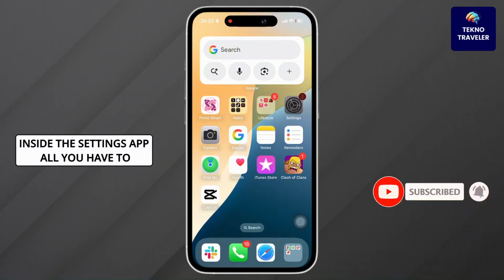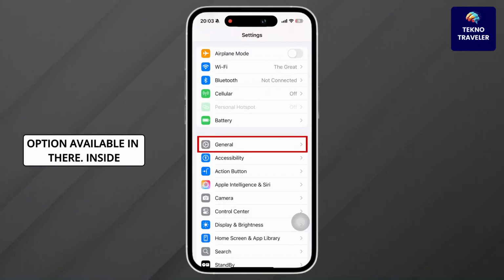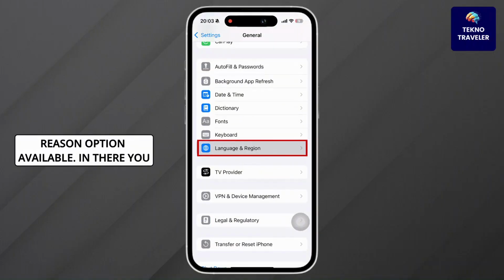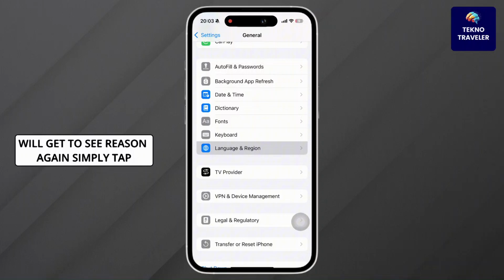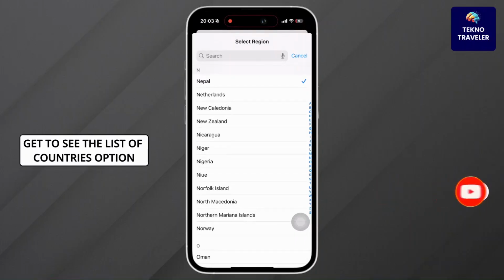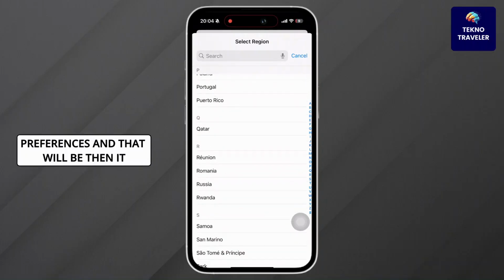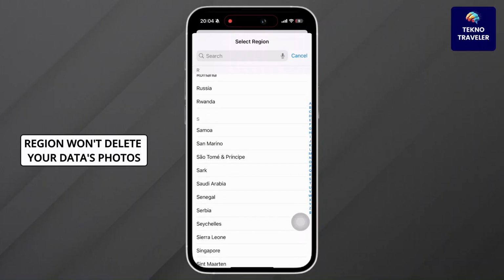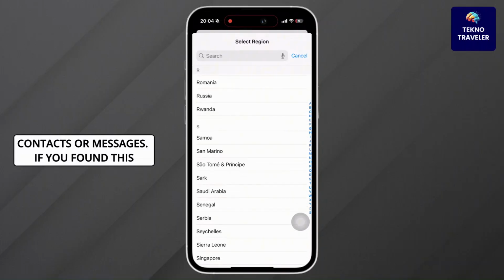HOW TO CHANGE YOUR IPHONE REGION WITHOUT LOSING DATA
Intro Paragraph:
Learn how to change your iPhone region safely without losing any data. This step-by-step guide covers updating your Apple ID country/region, managing apps, subscriptions, and payment methods, and avoiding common errors that can block downloads or purchases. Keep all your contacts, apps, and files intact while switching regions.

What You’ll Master:

Change iPhone region without data loss

Update Apple ID country settings correctly

Manage subscriptions and app store payments

Avoid errors like “cannot change region”

Maintain access to previously purchased apps

Sync all contacts, photos, and files

Troubleshoot region change issues

Engagement Booster:
Pro Tip: Make sure to cancel active subscriptions or update payment info before changing your region to avoid errors.